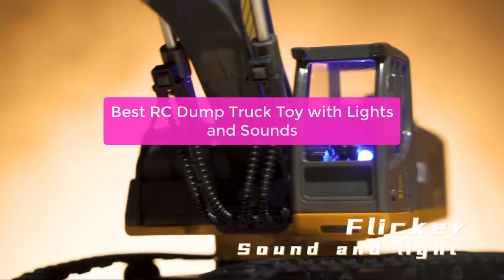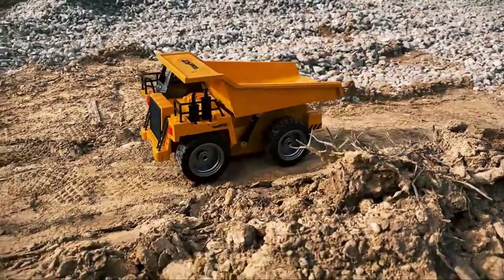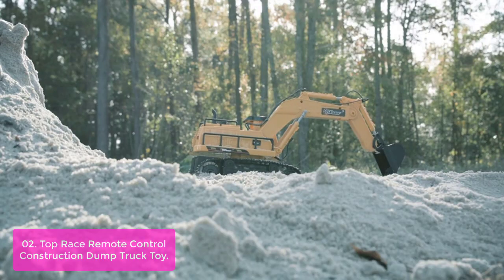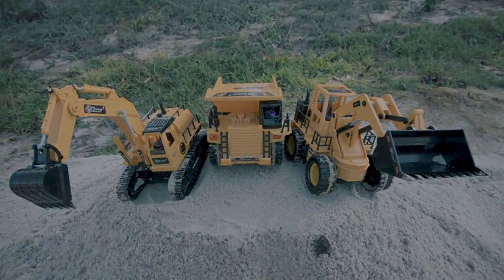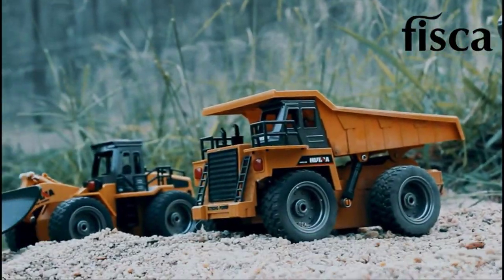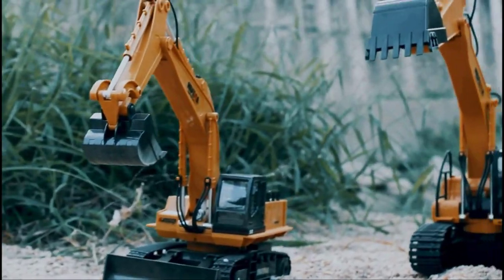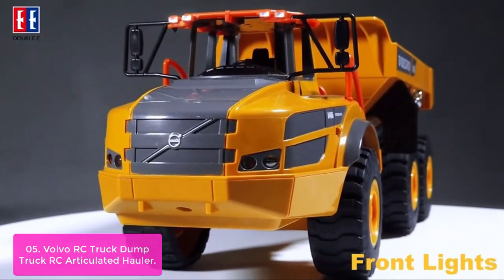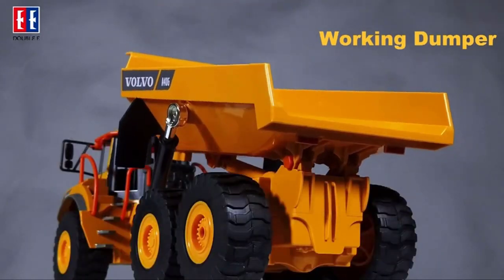TOP 5 Best RC Dump Truck Toy with Lights and Sounds 2023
In this video, we have listed the top 5 best rc dump truck toy with lights and sounds on Amazon Reviews and buying Guide 2023

1. Top Race RC Remote Control Dump Truck Toy Alloy Metal and Plastic 4WD with Heavy Rubber Tires
2. Top Race Remote Control Construction Dump Truck Toy, RC Dump Truck Toys
3. Fisca Remote Control Dump Truck 2.4Ghz RC Truck 6 Channel 4WD Mine Construction Vehicle Toy with LED Light
4.  kolegend Remote Control Excavator Toy 16 Inch, 9 Channel RC Construction Vehicles Hydraulic Haulers Digger Toys Gift
5. Volvo RC Truck Dump Truck RC Articulated Hauler with Rechargeable Battery 120 Min Play Time RC Toy Construction Truck

Looking for a top-quality RC dump truck toy? Look no further than the best RC dump truck toy with lights and sounds available. This truck is perfect for kids of all ages, and features realistic sound effects and bright LED lights that will keep the fun going all day long. So what are you waiting for? So lets get started with the list.